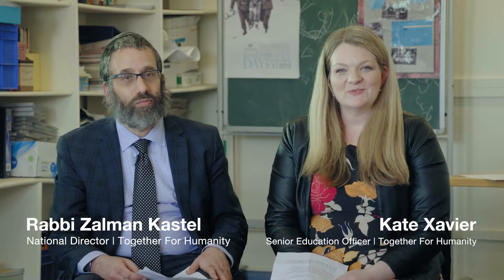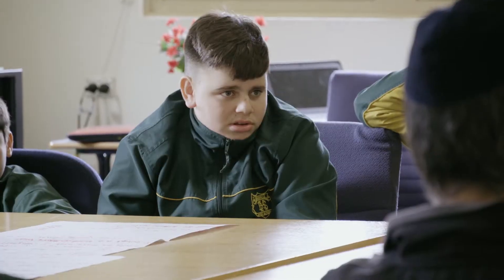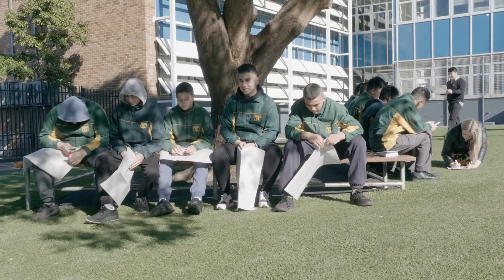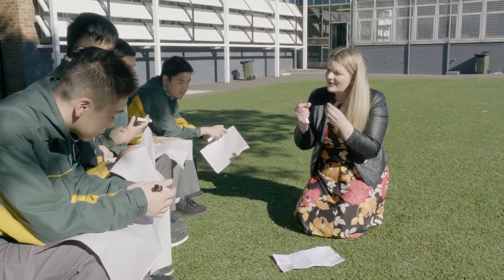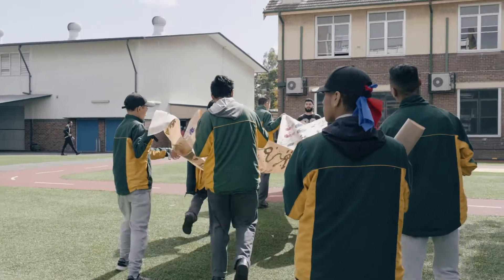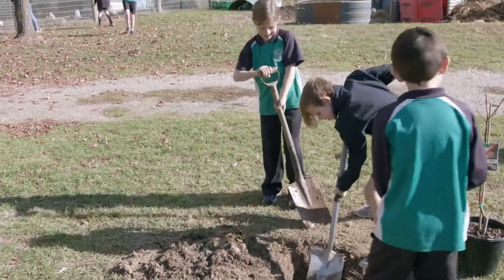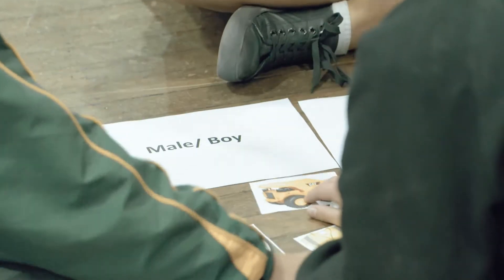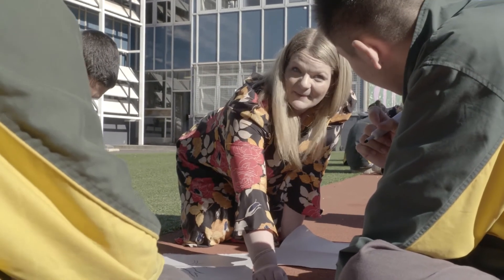Summary of Together For Humanity Good Practice Project For Cohesion In Diversity Course